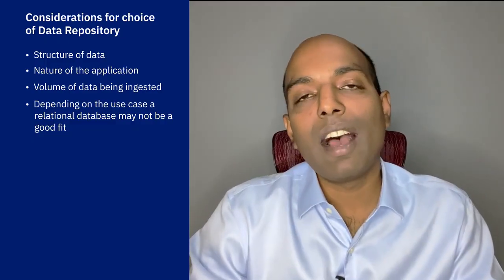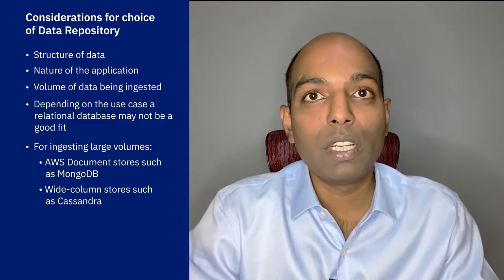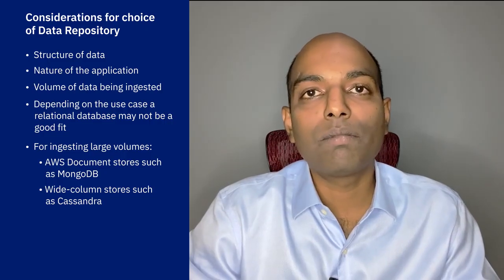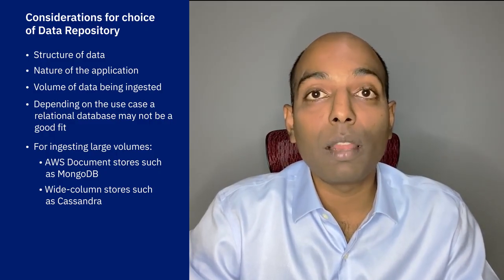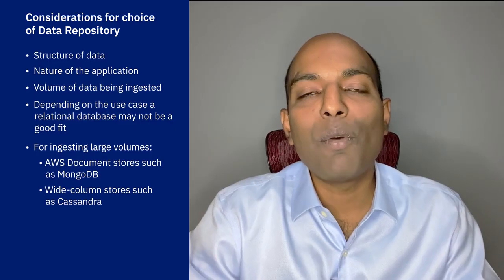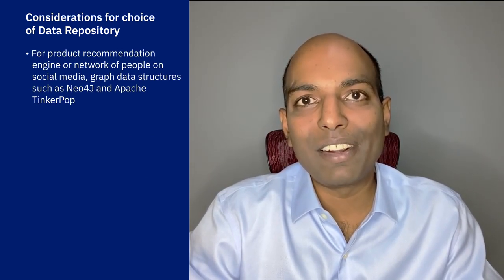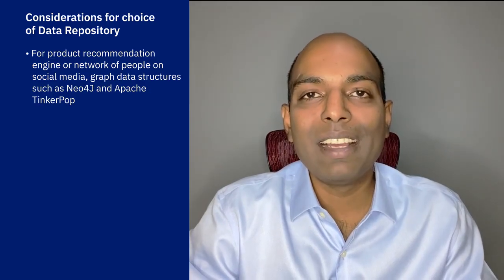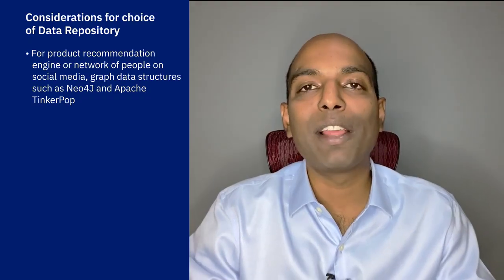Viewpoints Considerations for Choice of Data Repository